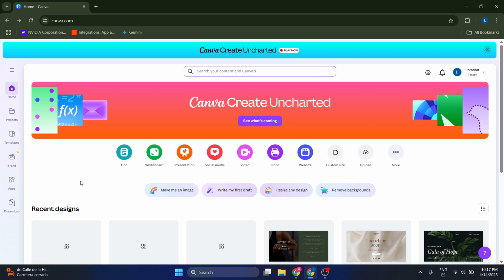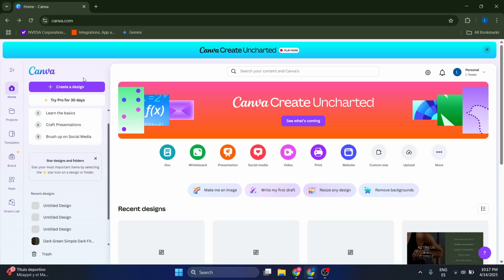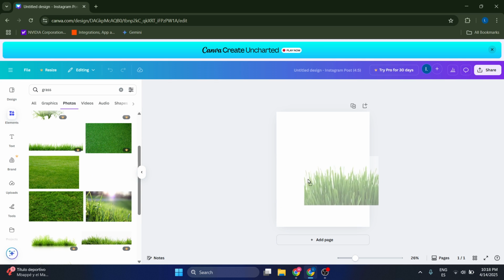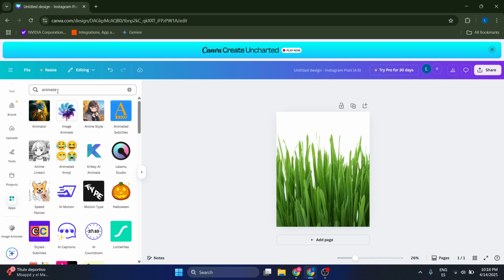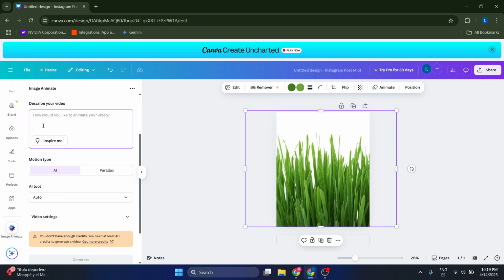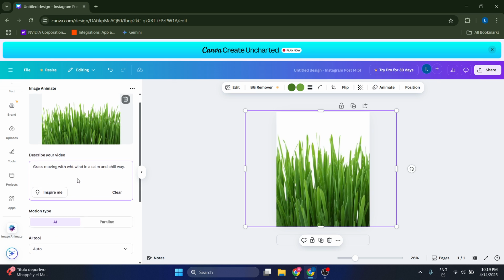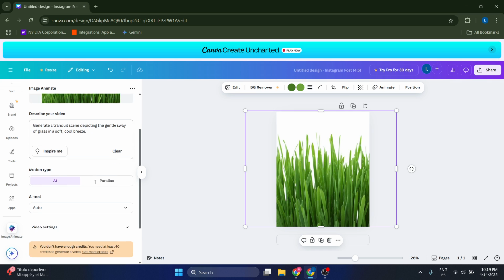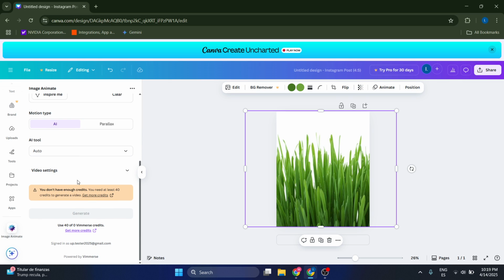Canva Create Video from Images (Tutorial)